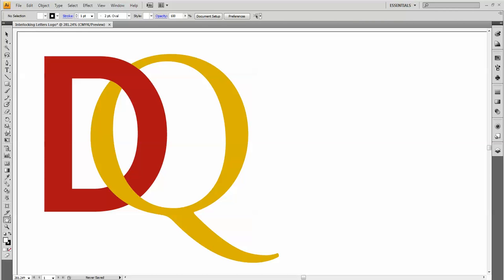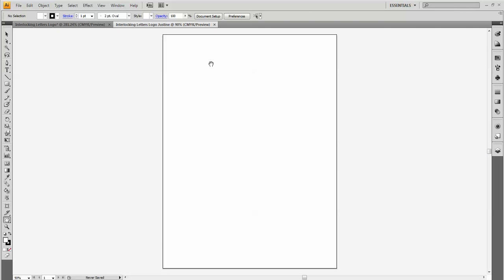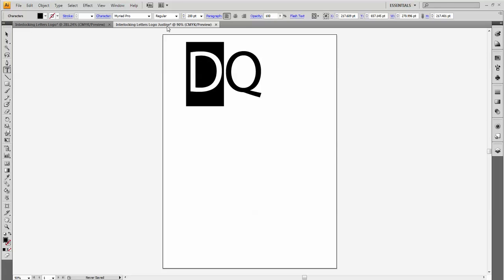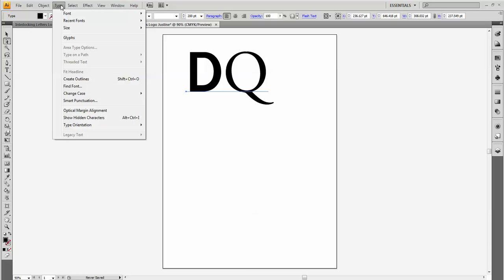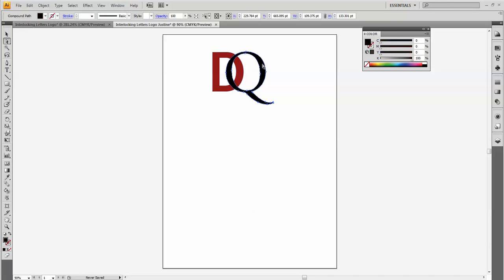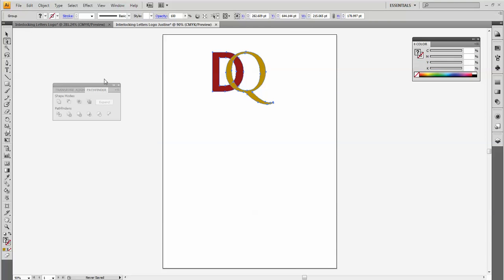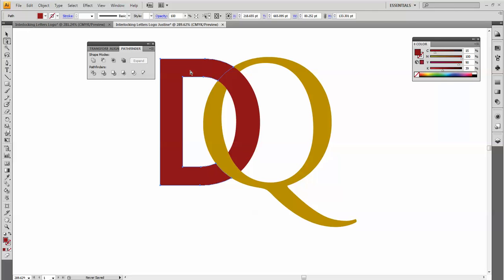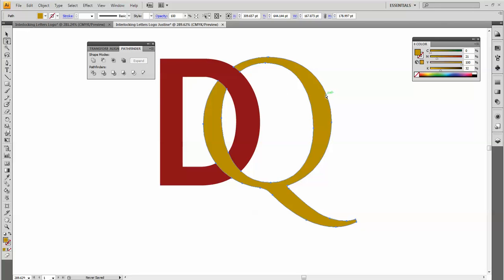Interlocking Letter Logo